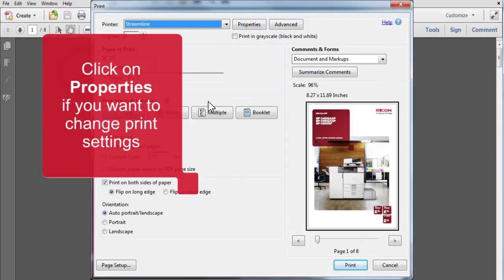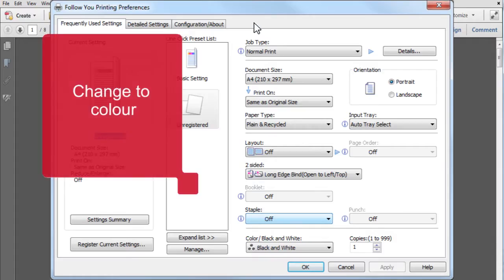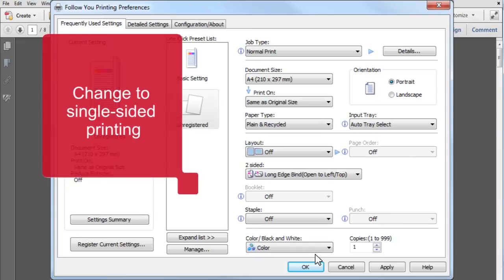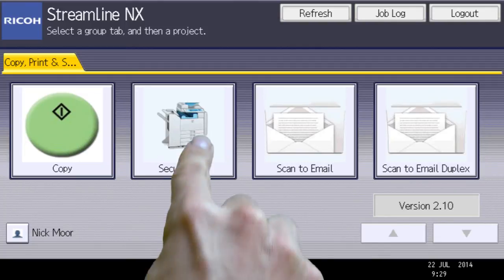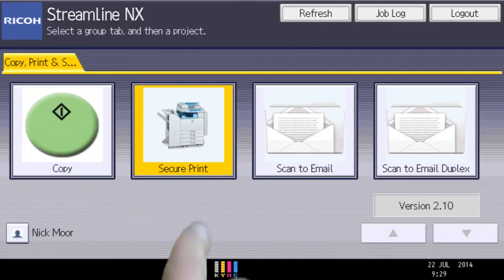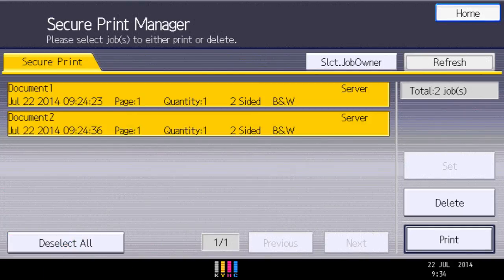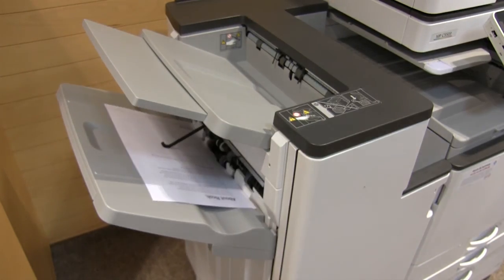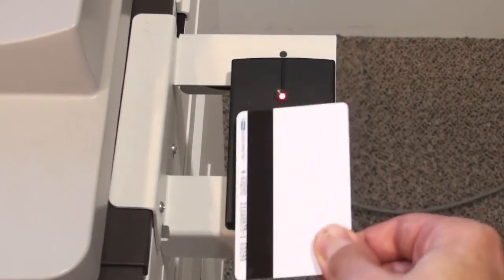Training | Streamline NX - Releasing a print on Ricoh Printer | Ricoh Wiki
"Ricoh UK | Want to print a document using Streamline? Learn how to print a document when using Streamline on your digital control device on your MFP printer.